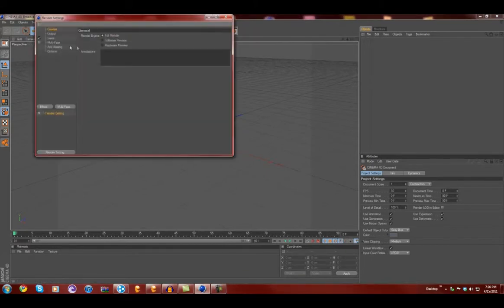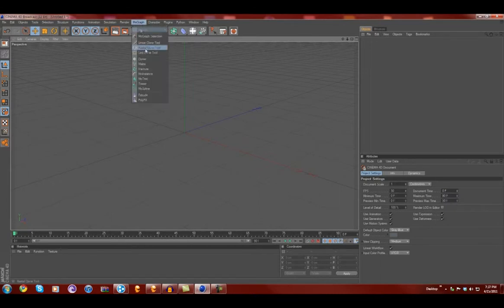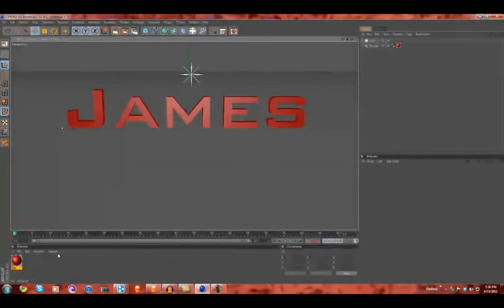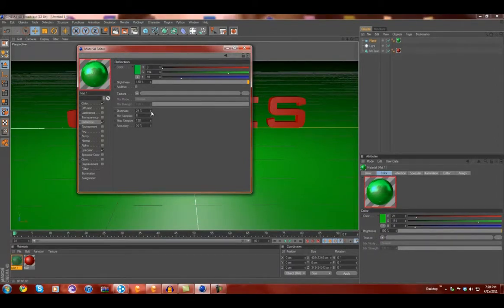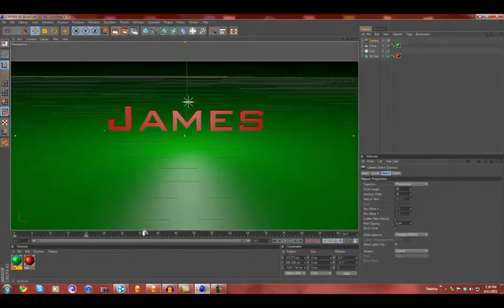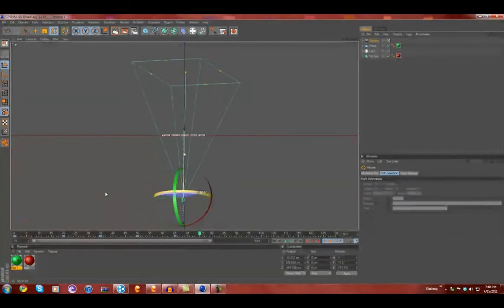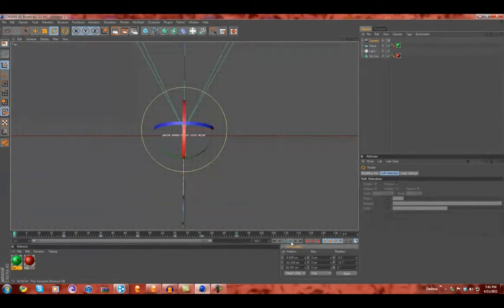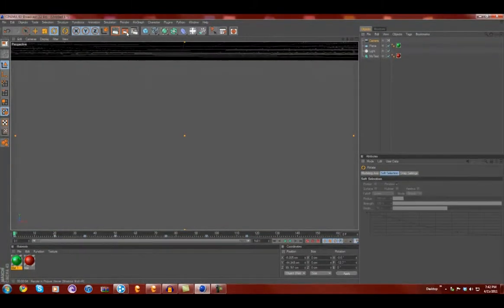Advanced Camera Movements in Cinema 4D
How to do advanced movements in Cinema 4D
Sorry about the quality Camtasia is a gay software

Have a multiplayer minecraft account?
join us by watching are video on how to join on my channel